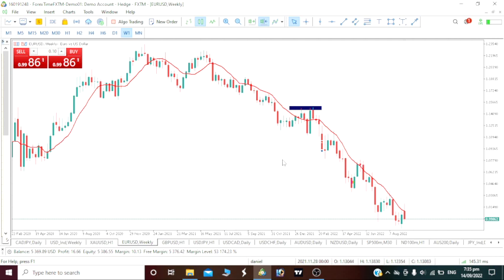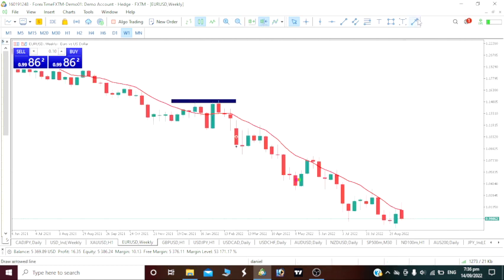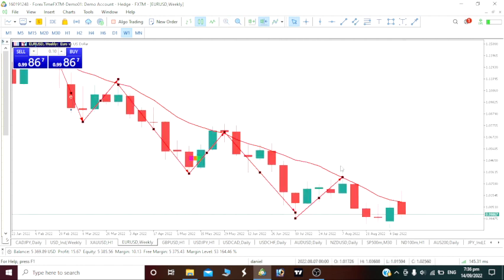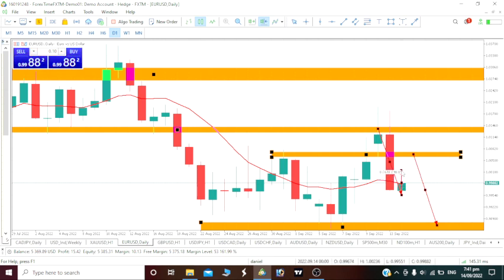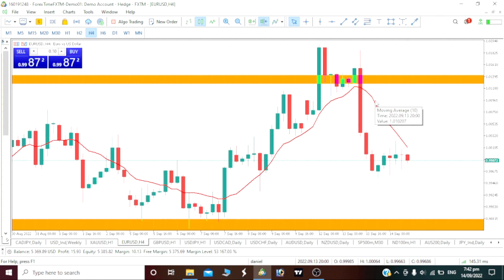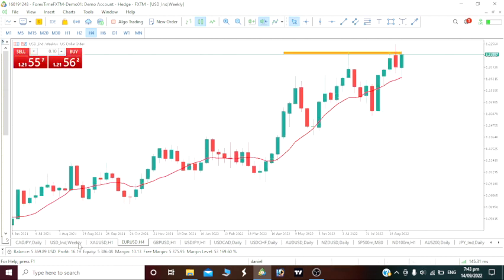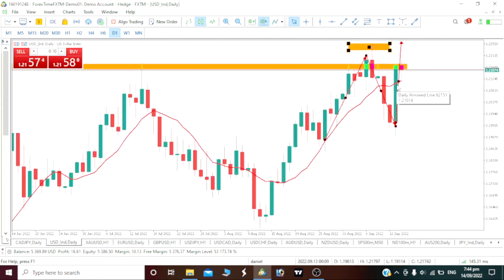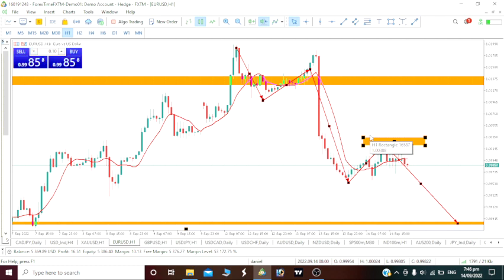EURUSD Forecast & Technical Analysis September 15, 2022 EUR/USD